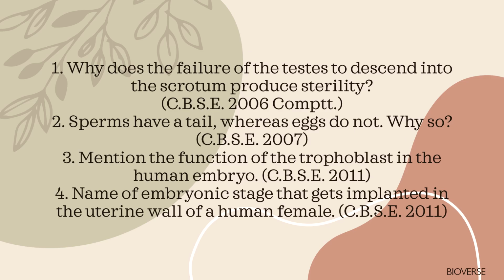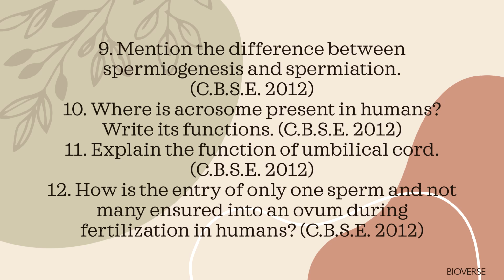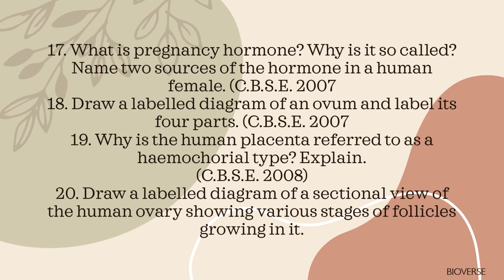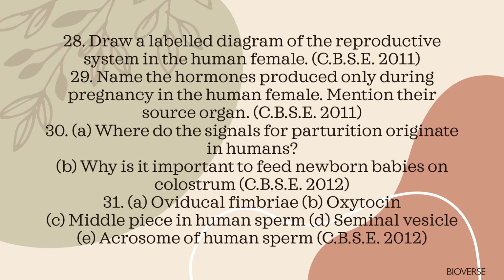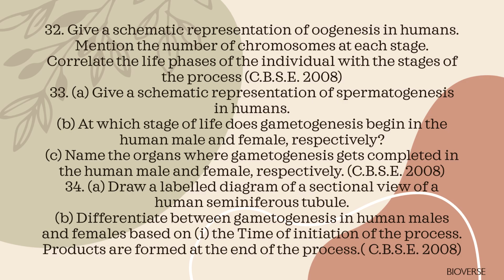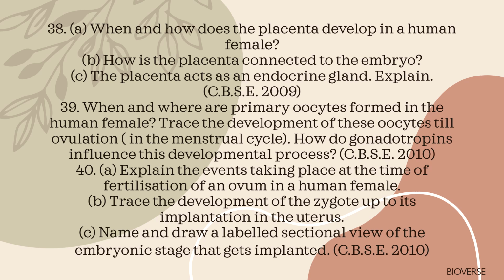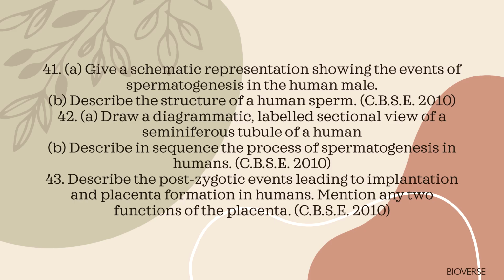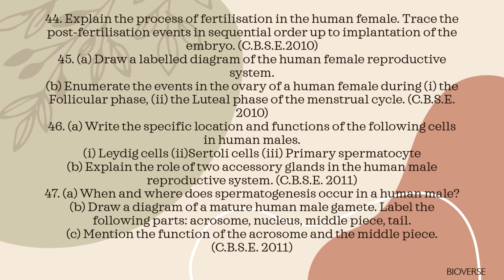🔬 Chapter-3 Human Reproduction | Important PYQ Marathon 🔥 | Class 12 Biology | Board Exam & NEET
Human Reproduction – Class 12 Biology | Board Exam & NEET 🔬

This video includes:
✔ Fertilisation and post-fertilisation events
✔ Spermatogenesis & Oogenesis (schematic explanations)
✔ Menstrual cycle (follicular & luteal phases)
✔ Placenta, implantation & hormones
✔ Important diagrams (exam-oriented)
✔ Frequently asked 2, 3 & 5 mark questions

📘 Perfect for:
Class 12 CBSE Board Exams

👉 Watch till the end for full chapter revision.

00:00 – Introduction | Bioverse
00:25 – Chapter Overview: Human Reproduction

01:10 – Spermatogenesis (Process & Diagram)
04:30 – Structure of Human Sperm

06:45 – Oogenesis (Stages & Chromosome Number)
10:30 – Menstrual Cycle (Follicular Phase)
13:10 – Luteal Phase & Corpus Luteum

15:20 – Fertilisation in Humans
18:40 – Post-Fertilisation Events (Zygote → Blastocyst)
22:10 – Implantation & Placenta Formation

26:00 – Placenta as Endocrine Gland
28:30 – Hormones During Pregnancy

31:00 – Important Diagrams (Ovary, Uterus, Seminiferous Tubule)

35:20 – CBSE & NEET Most Repeated Questions
41:00 – Rapid Revision (One-Line Answers)

44:30 – Conclusion
45:00 – Like, Share, Subscribe & Thanks for Watching